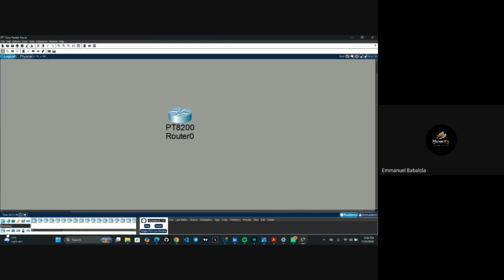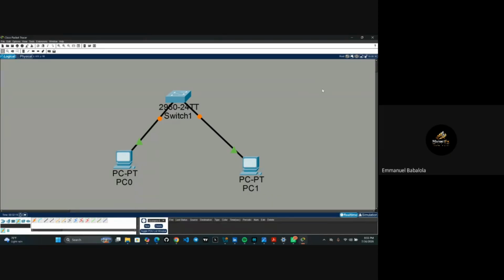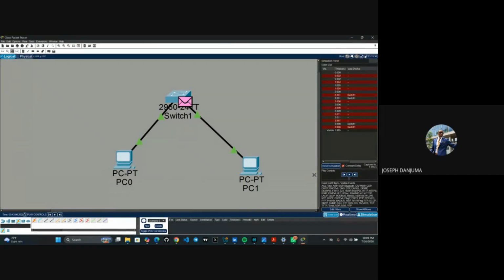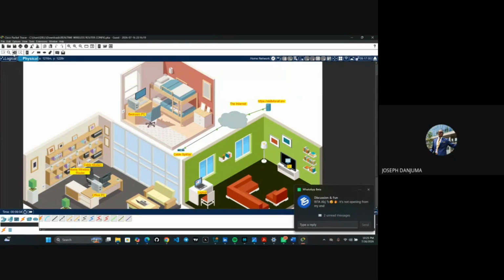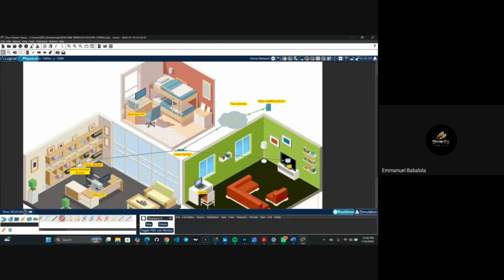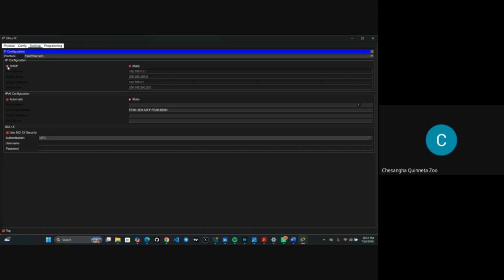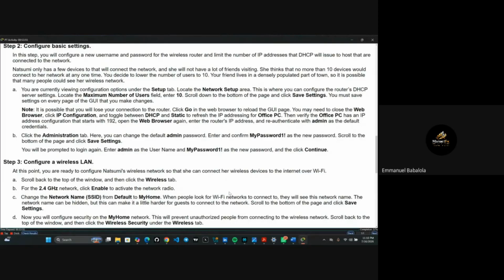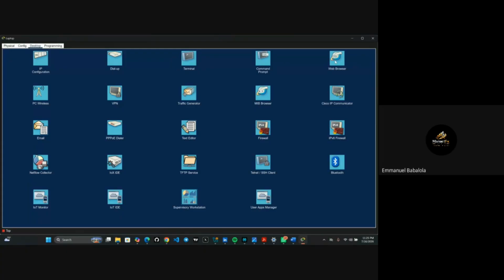Hands-On Project: Cisco Packet Tracer (Part 1) Build a Real Network Step by Step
Theory only gets you so far  this is where we start building. This is Part 1
of a hands-on Cisco Packet Tracer project, where I design and configure a real
network from the ground up, step by step, the same way you'd approach it as a
SOC analyst or network engineer.

If you watched my Introduction to Cisco Packet Tracer video, this is where we
put that foundation to work. If you're new here, this project still stands
on its own I'll explain every device, connection, and configuration as we go.

🎯 What we build in Part 1:
- Planning the network topology before touching any devices
- Adding and connecting routers, switches, and end devices
- Basic device configuration and addressing
- Verifying connectivity as we build (not just at the end)

📌 Who this hands-on Packet Tracer project is for:
Aspiring SOC Analysts, CCNA learners, and anyone who learns better by
building real projects instead of just watching theory.

This project continues across multiple parts as part of the SOC Analyst path
the moment it's live.

📺 New to the series? Start here: Introduction to Cisco Packet Tracer